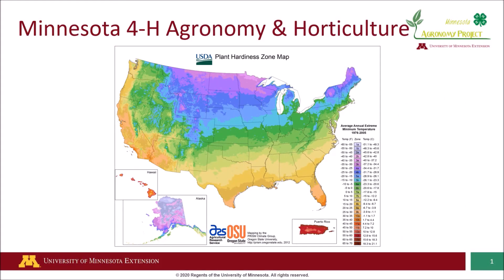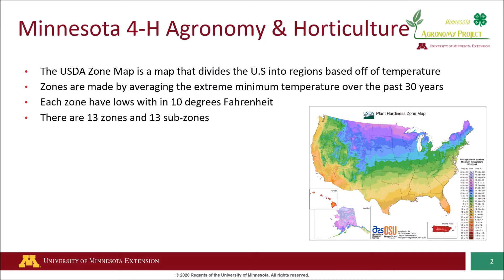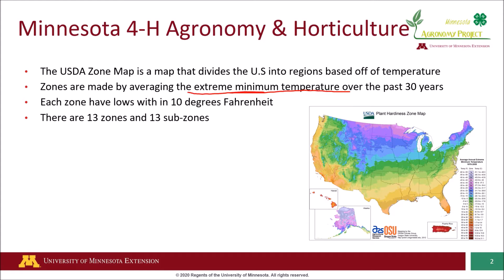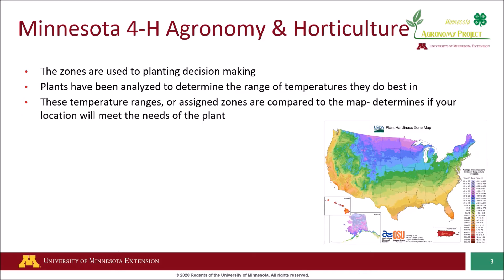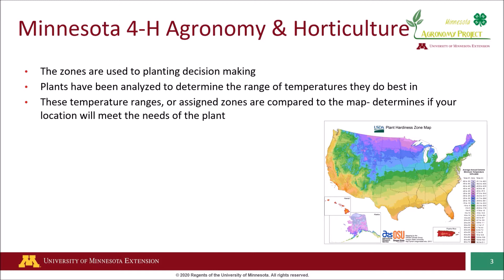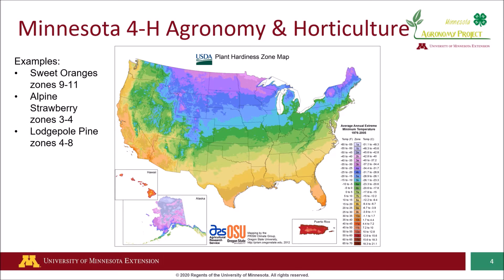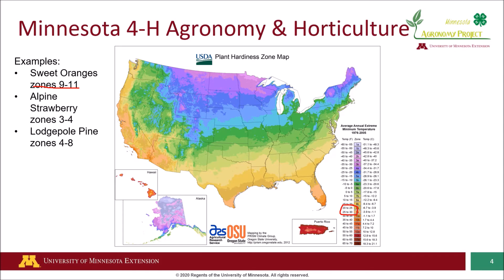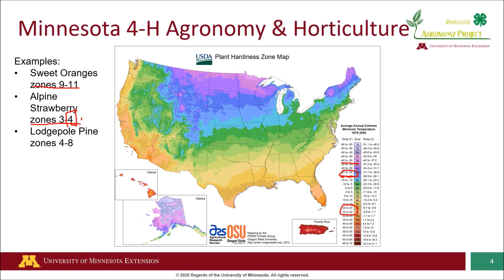4-H Agronomy & Horticulture - USDA Zone Map Video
This video will explain the planting zones recommended by the United States Department of Agriculture (USDA).